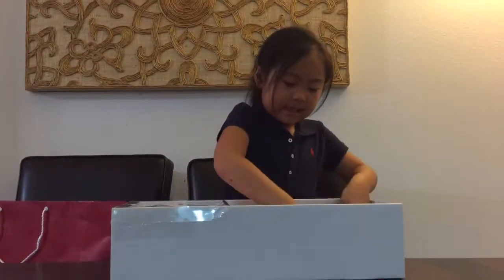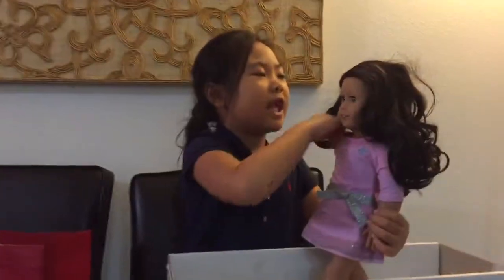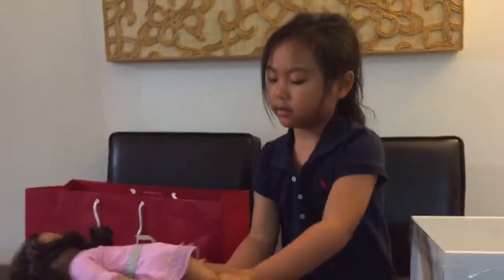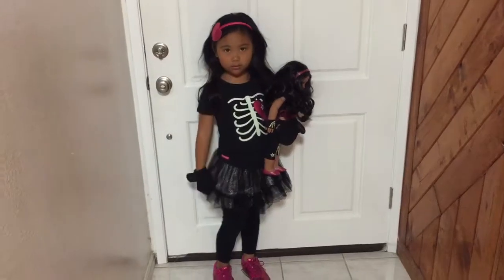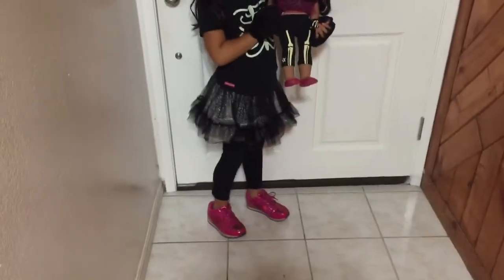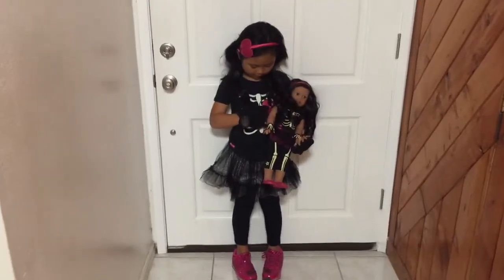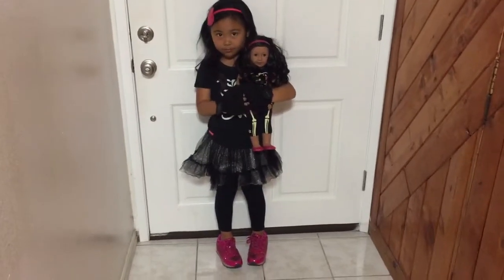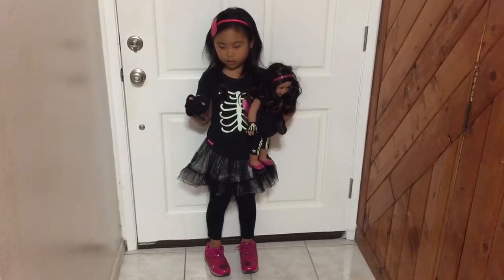American Girl doll unboxing and matching outfits